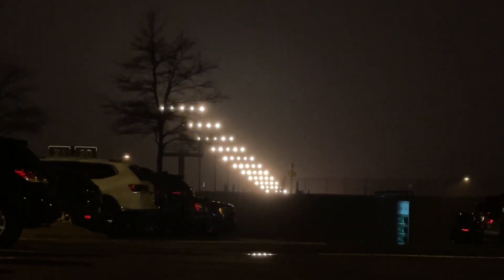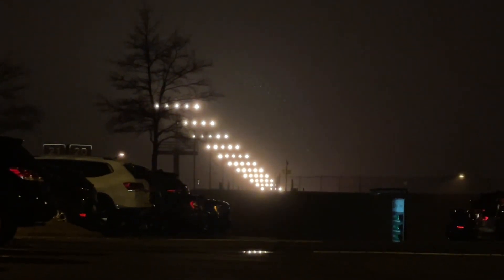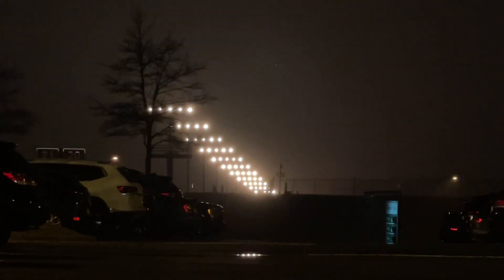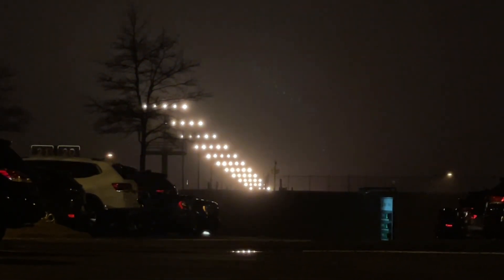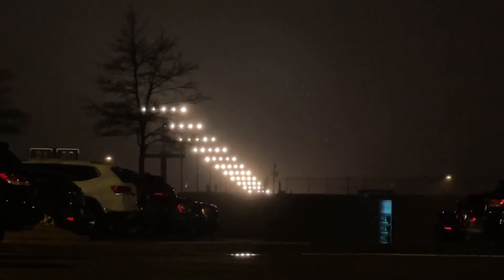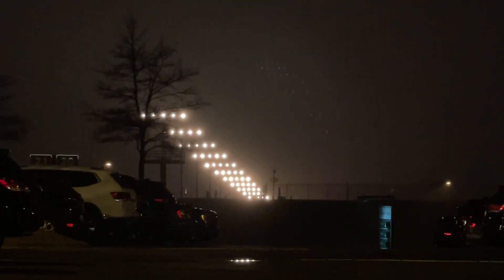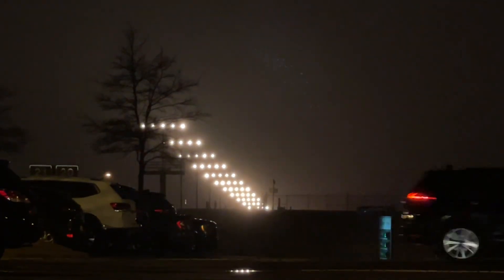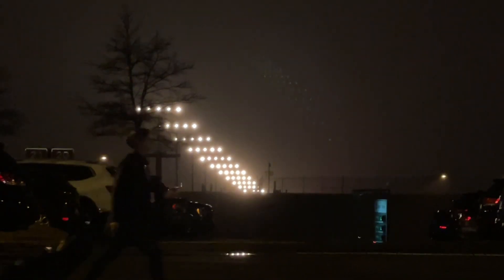Nighttime Runway Centerline Lights: Detail